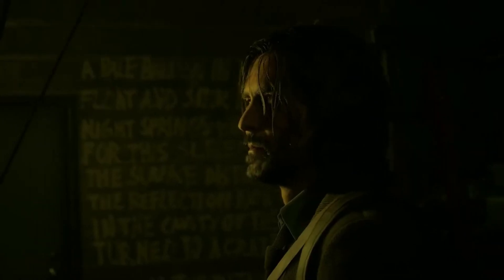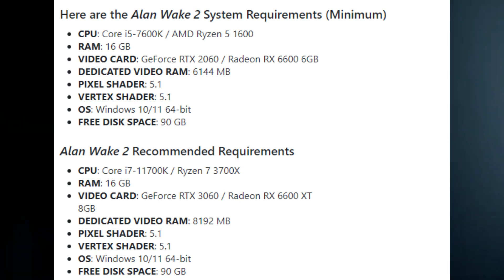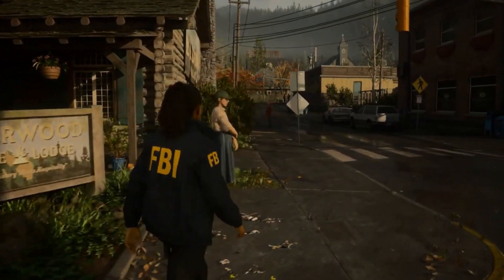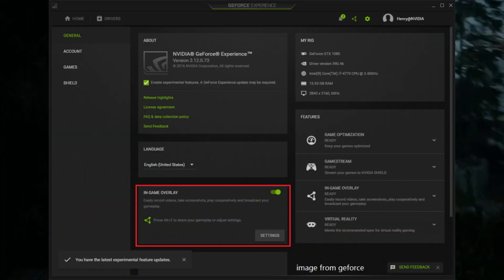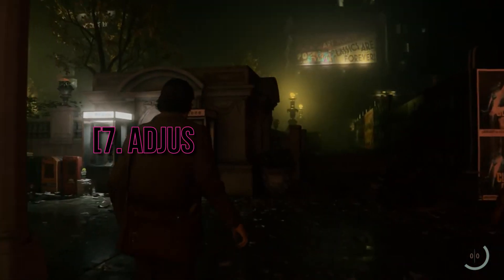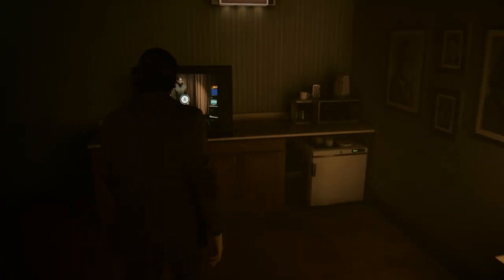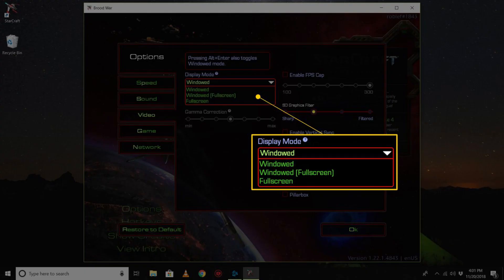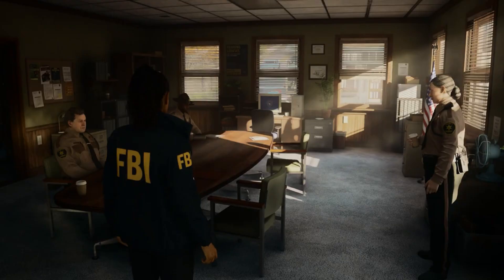How To Fix Crashing & Not Launching Issues in Alan Wake 2 | Alan Wake 2 Not Starting Fixed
It seems like you're looking for a guide on how to fix crashing, not launching various issues Alan Wake 2. I've restructured the information you provided into a more organized step-by-step guide: